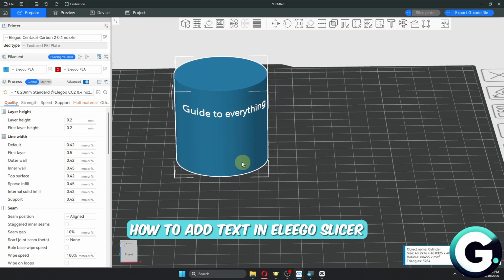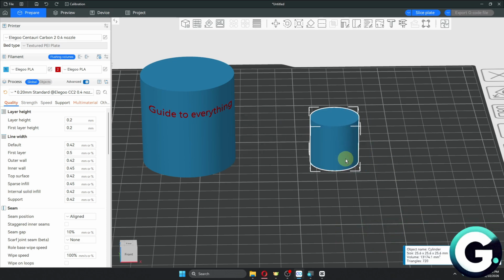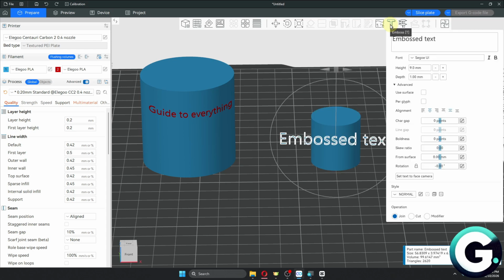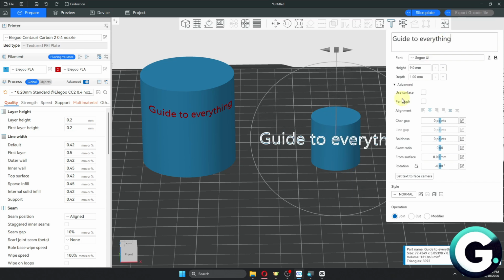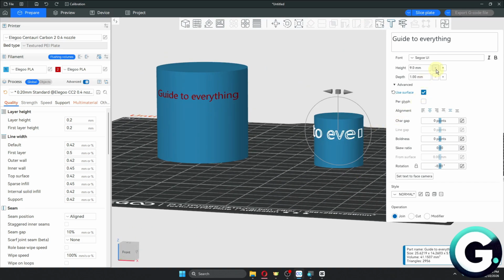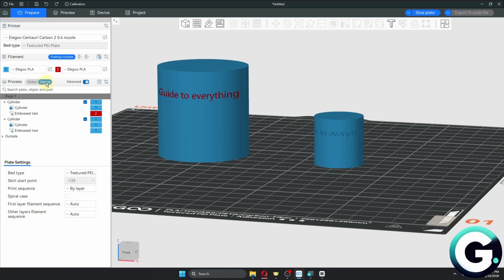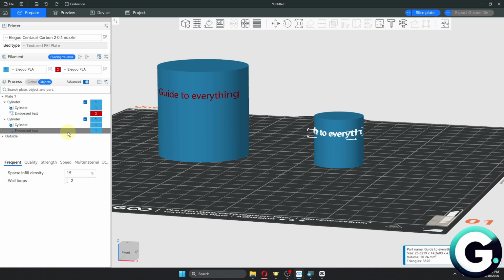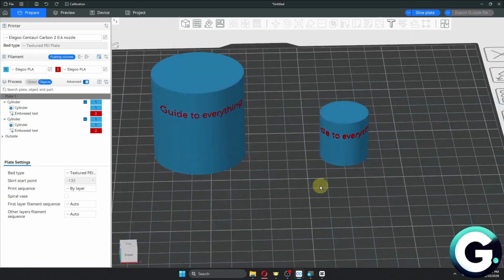How To ADD Text In Eleego Slicer (EASY) 2026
How To ADD Text In Eleego Slicer (EASY) 2026 shows the step-by-step process to insert custom text into your 3D print model. Learn how to use the text tool, adjust size and position, and prepare it for slicing. This helps you create personalized prints while avoiding layout errors and saving time.